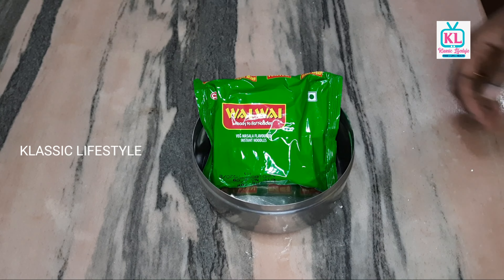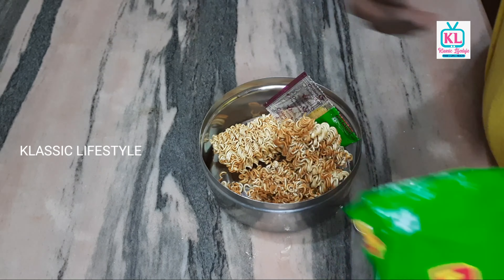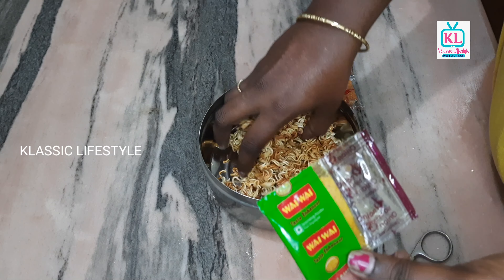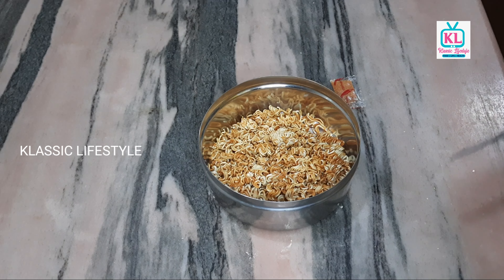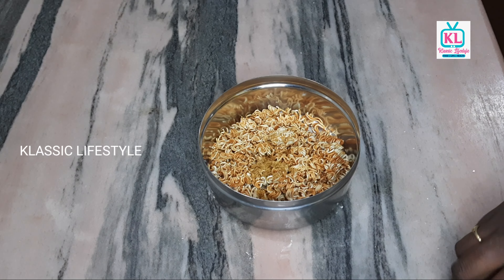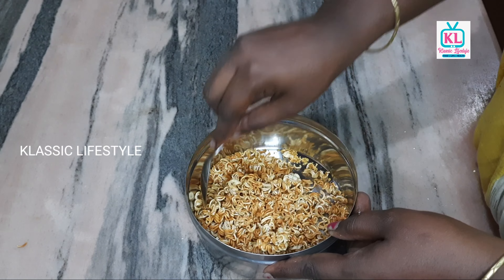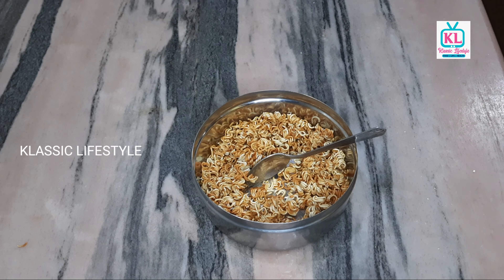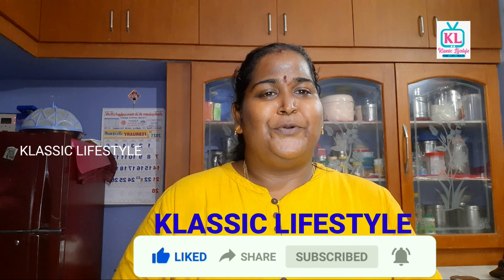Ready to eat Noodles - Product Review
We are here to share our basic life expirences, cooking vlogs, goverenment updates and informations, health, life, mothyly budget, finance and so on.